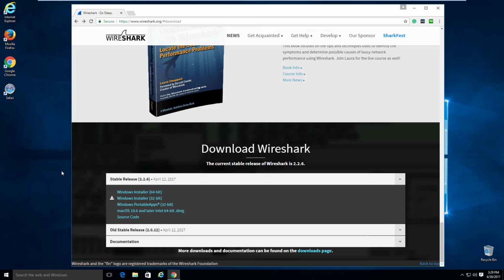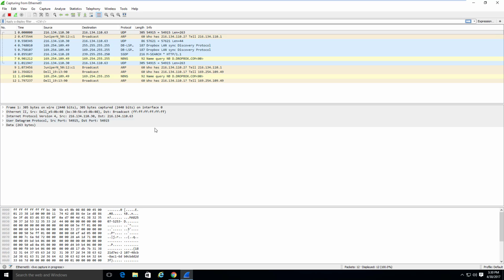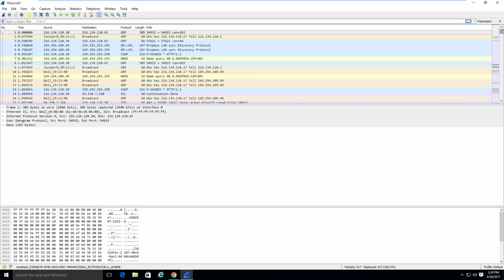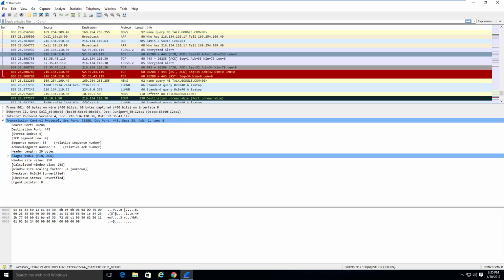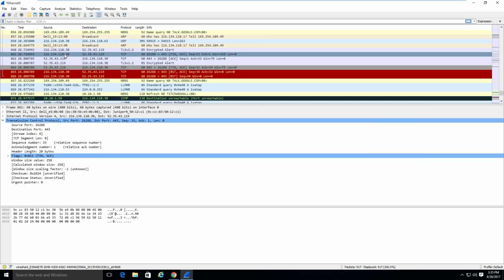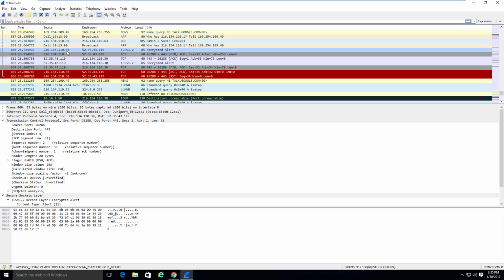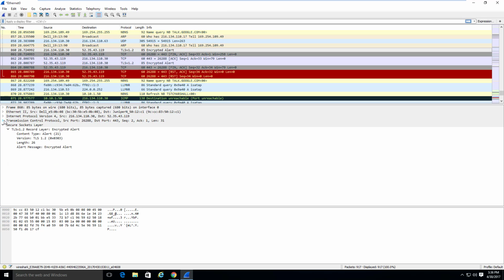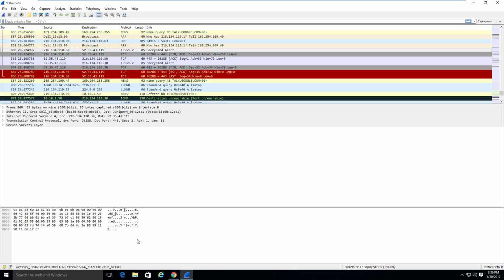Identifying Encrypted Traffic with Wireshark